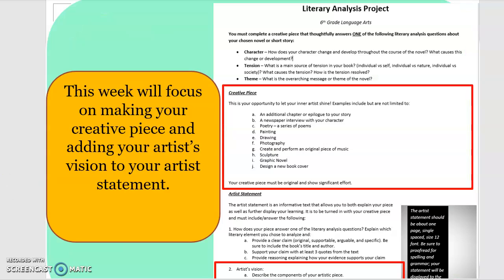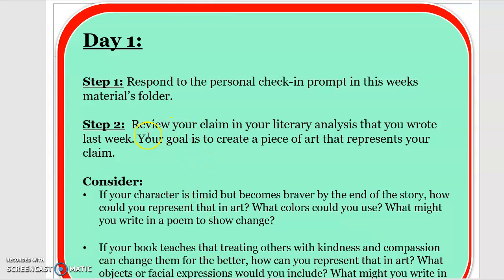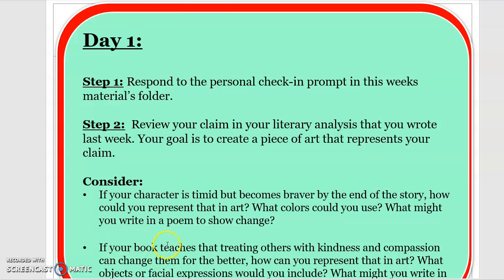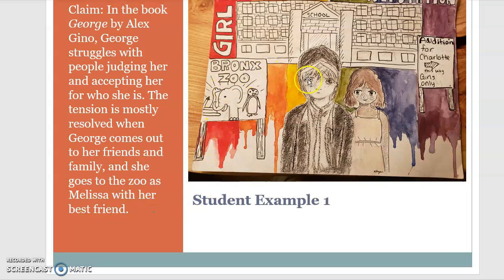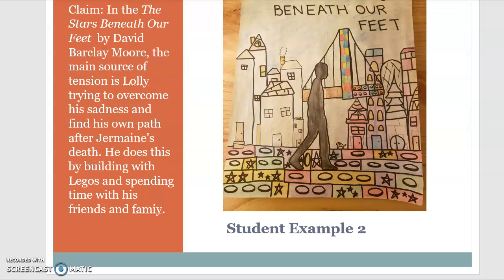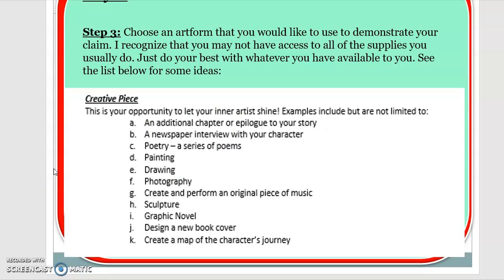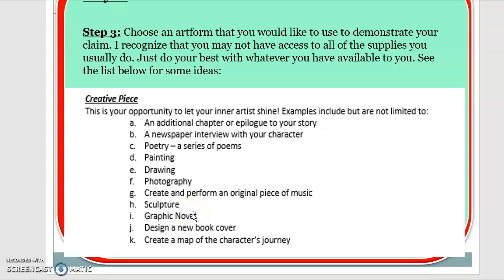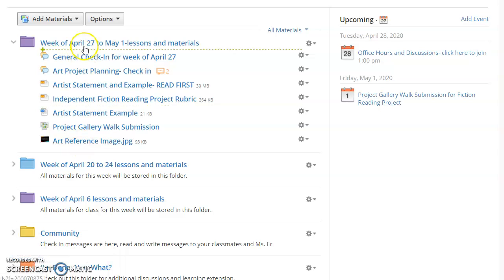Week April 21-May1 Day 1 & 2